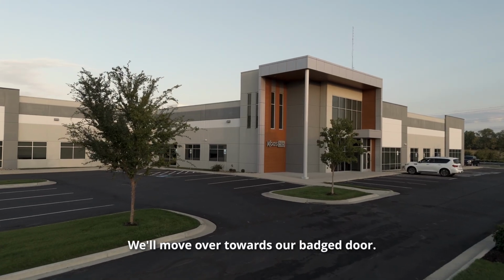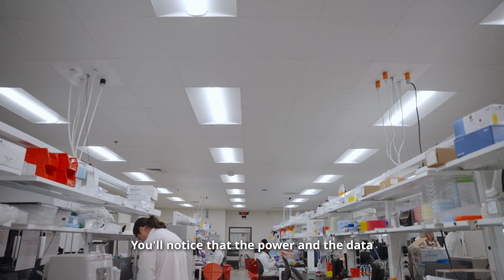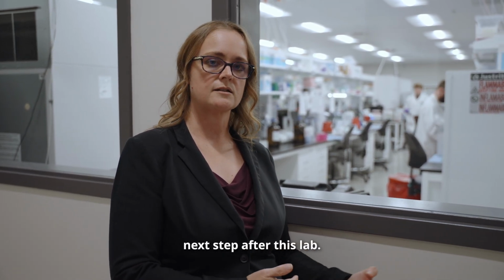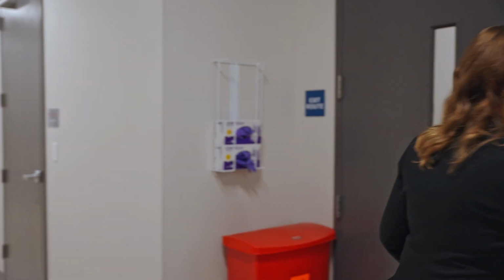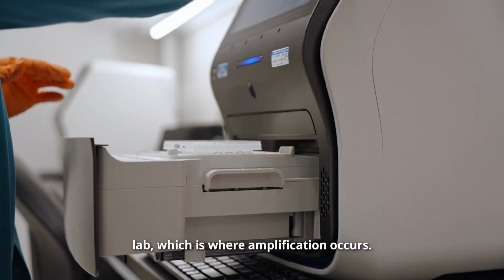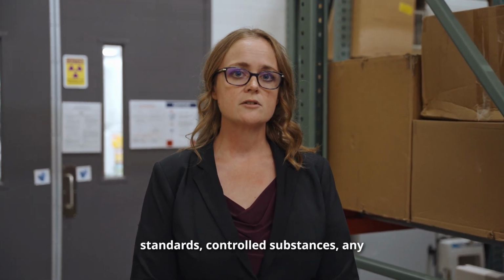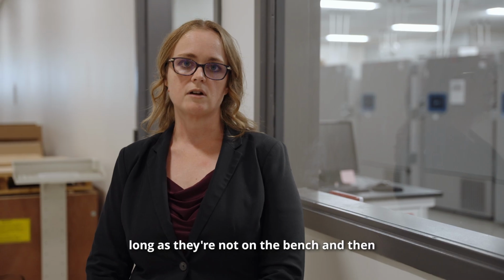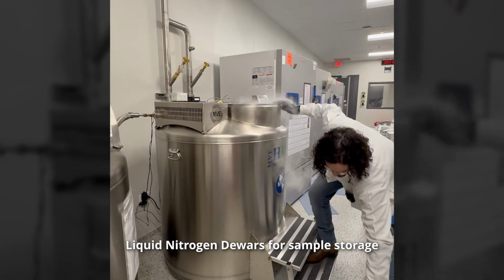KCAS Bio Lab Tour - Kansas City Lab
Full laboratory tour of the KCAS Bio location in Kansas City, KS USA.